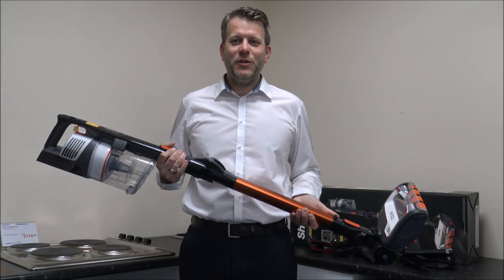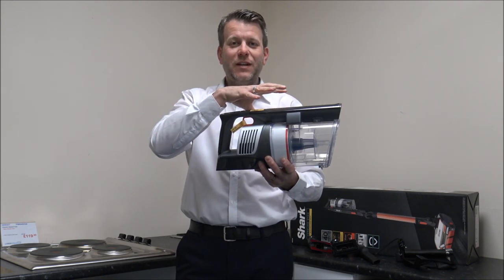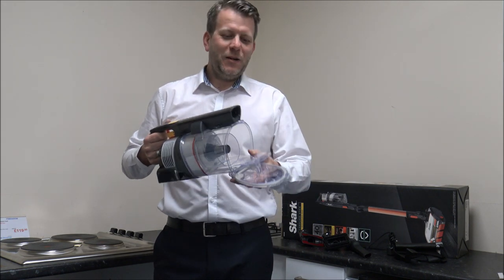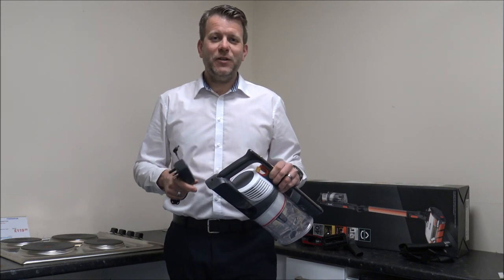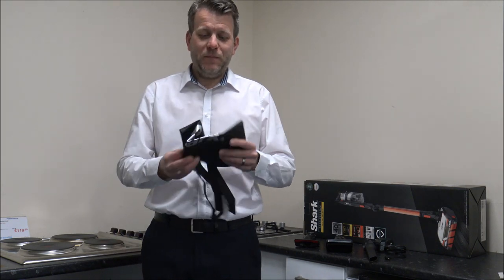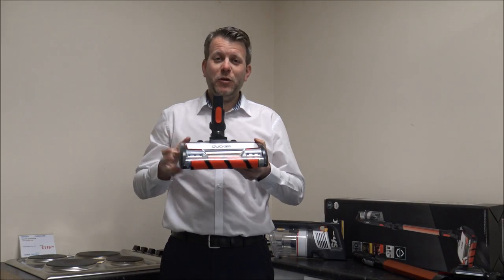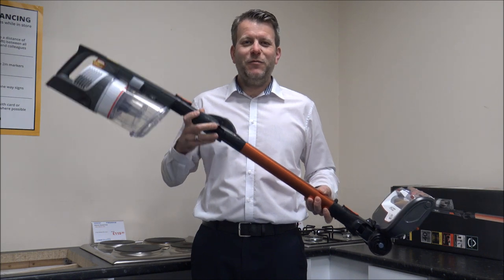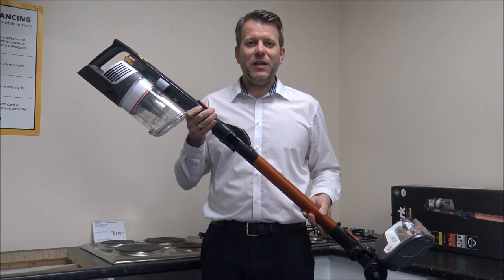Shark IZ201UK Cordless Vacuum Cleaner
In this video i show and demonstrate the Shark IZ201UK. I also go through how the vacuum works, how to clean and maintain it and some of the features and benefits the vacuum offers.

Also for a set of new filters